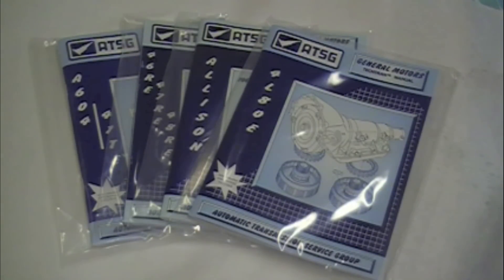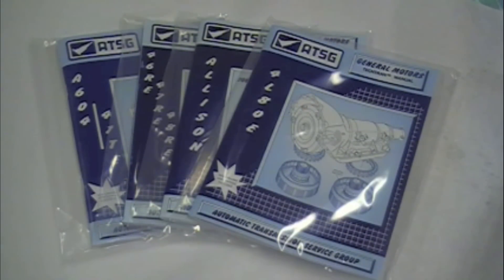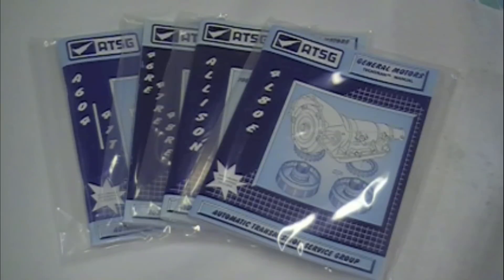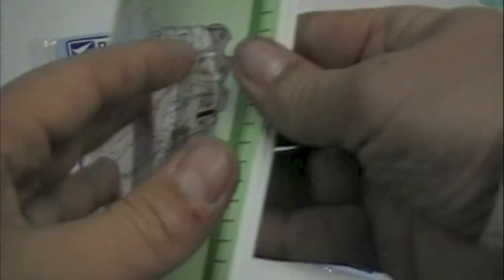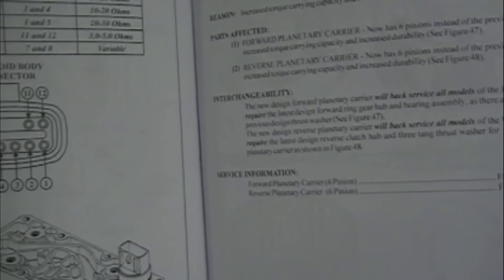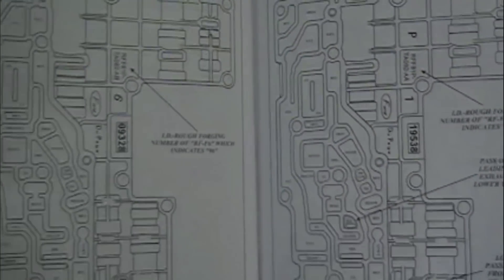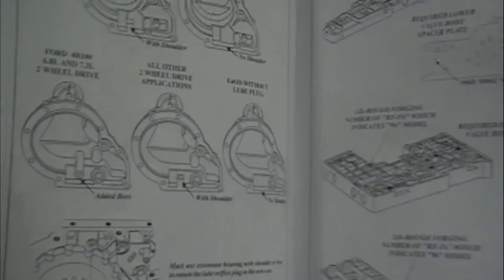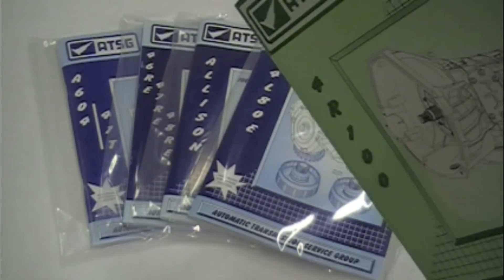ATSG Technical Manual Overview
A brief look at the ATSG line of transmission technical manuals , and the information they offer. They are available from our website - see below link

CascadeTransmissionParts.Com